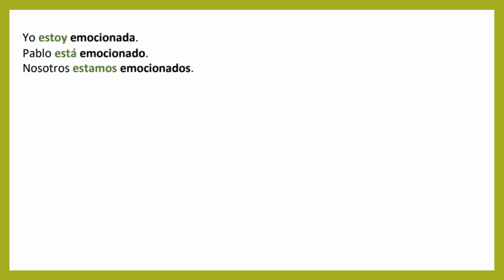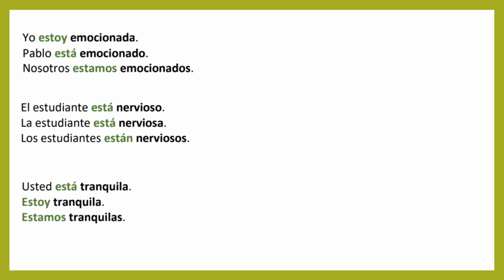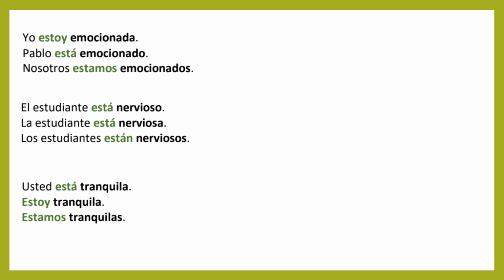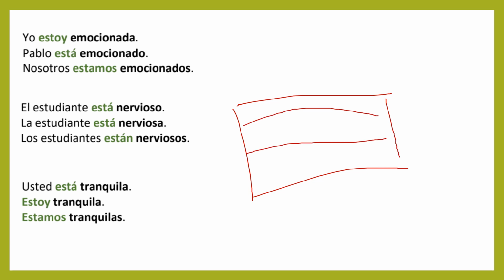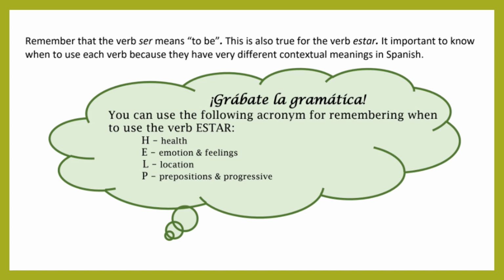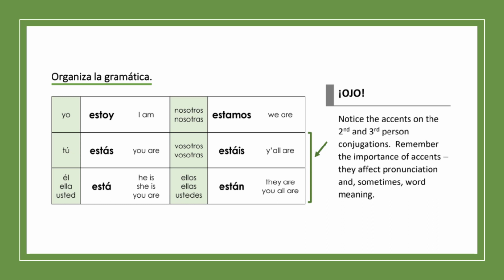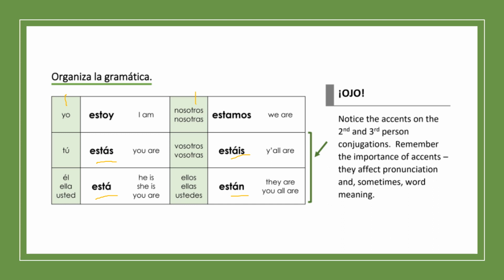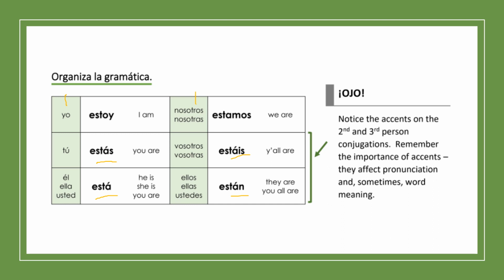ESTAR with emotions - Grammar #8